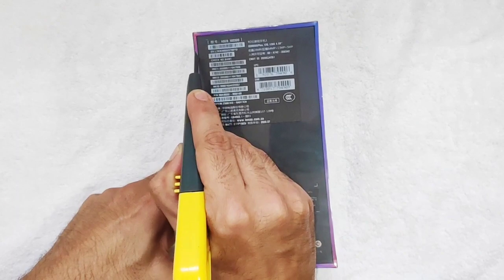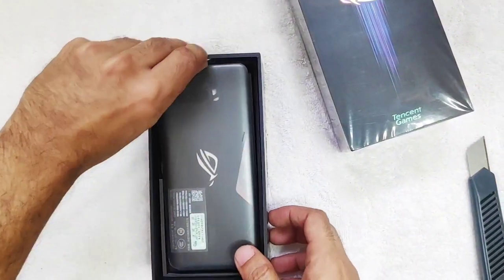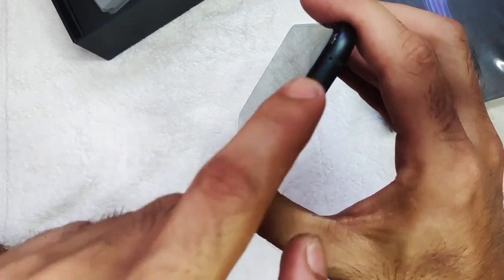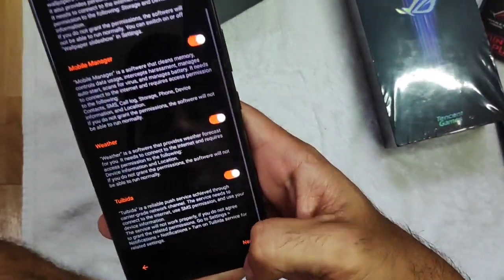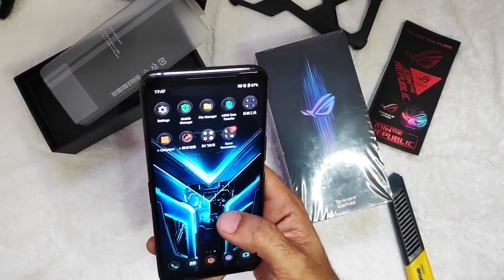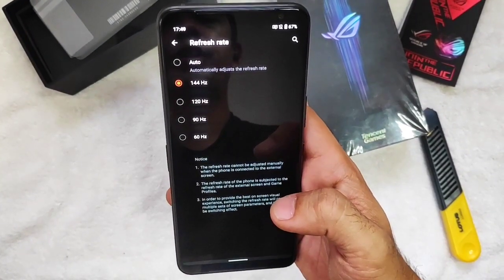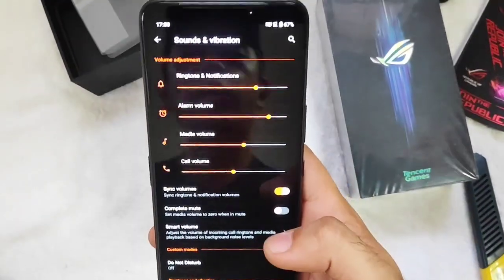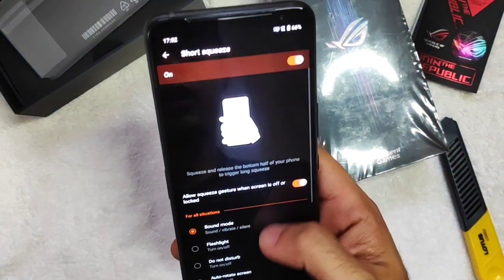ROG 3 Unboxing